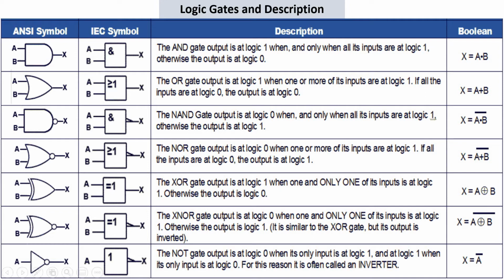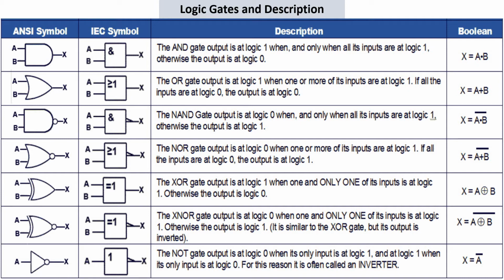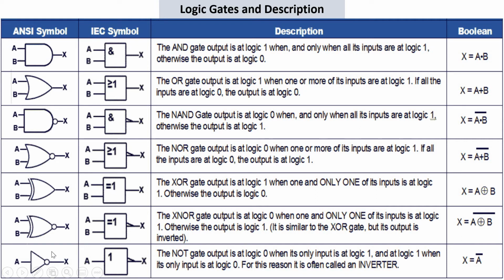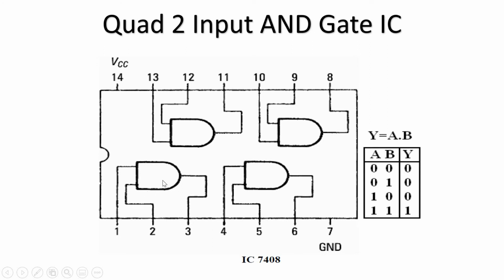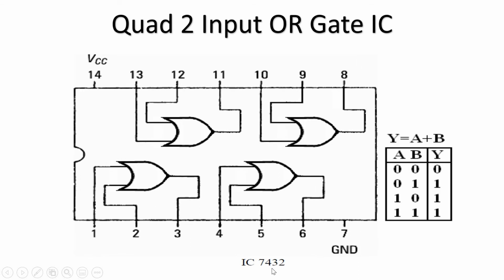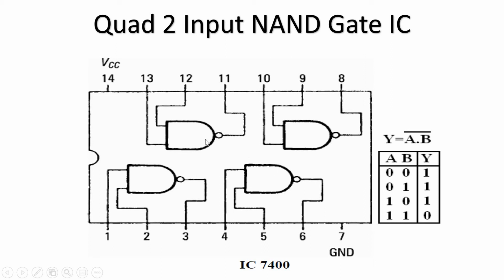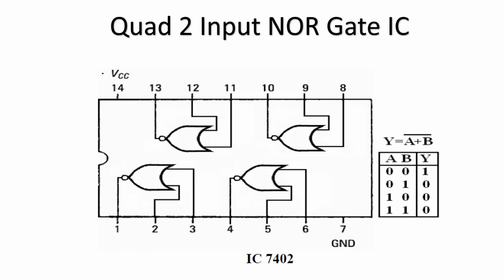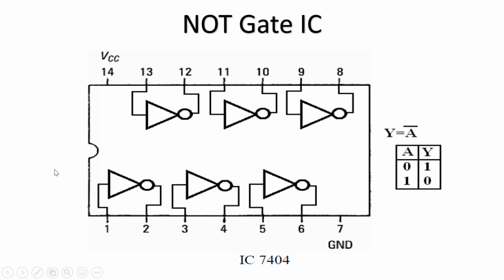Basic Gates Integrated Circuits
Integrated Circuits of all basic gates